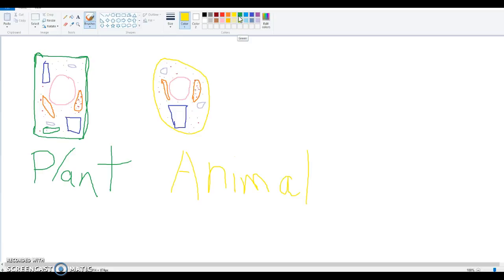Organelles in Cells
Learn about Organelles in cells with your favorite undergradute not a science major, Kyle Kennedy.